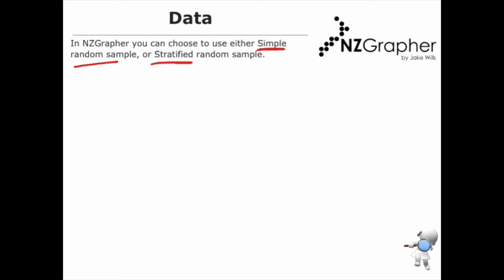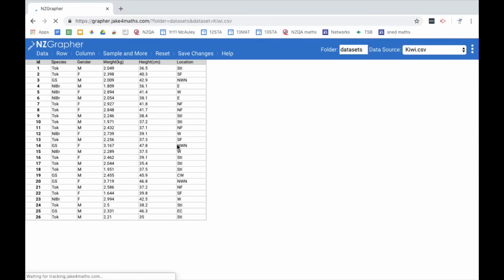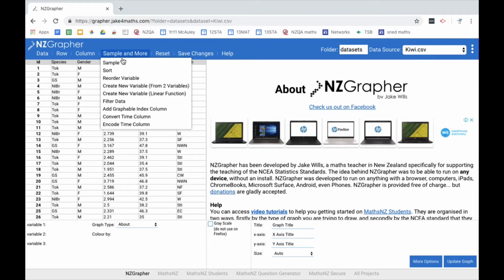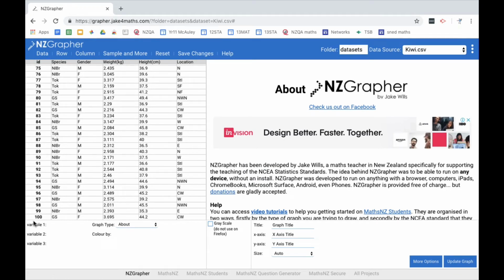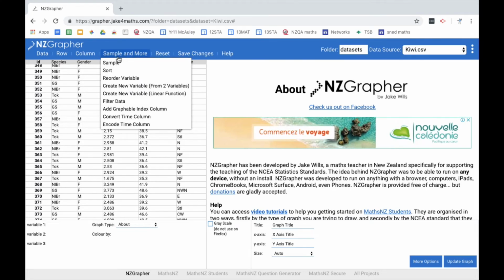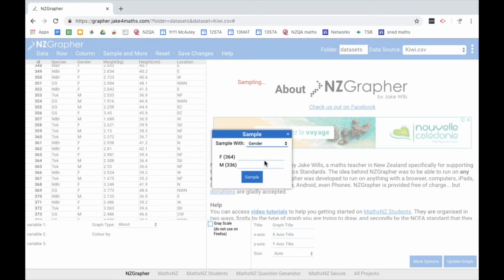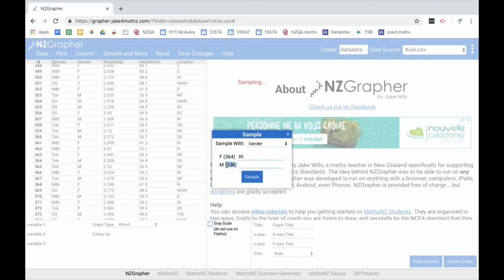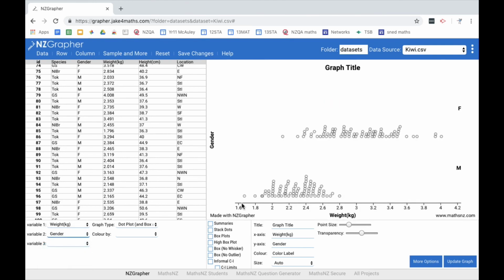Level 2 Inference: Taking a sample with NZGrapher